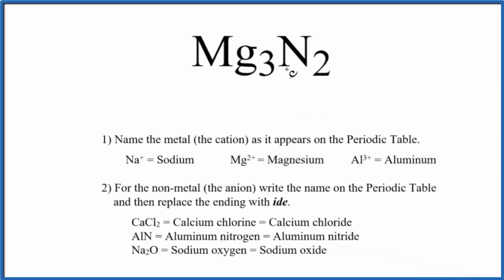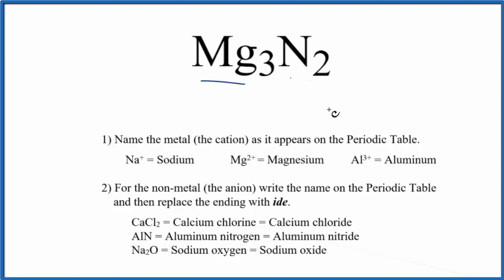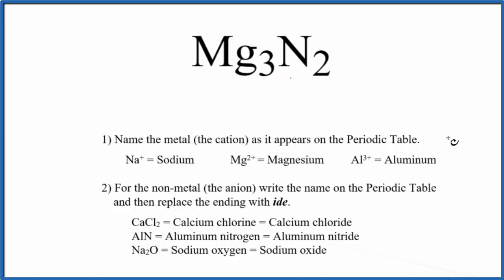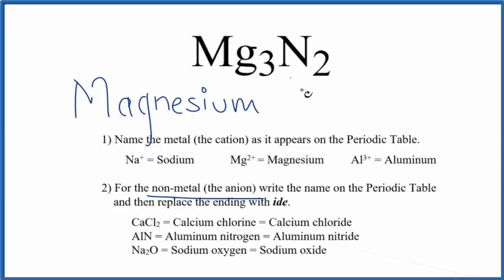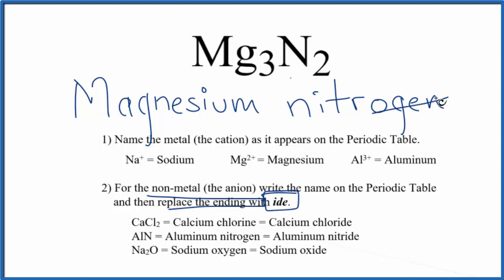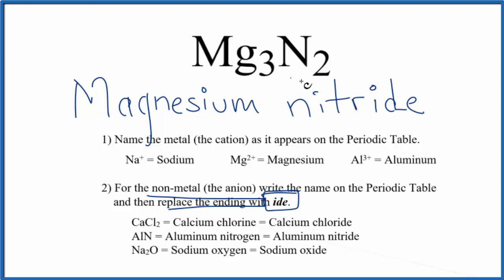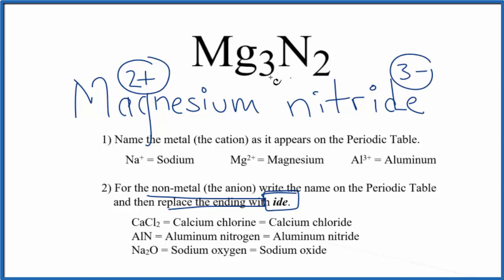How to Write the Name for Mg3N2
In this video we'll write the correct name for Mg3N2. To write the name for Mg3N2 we’ll use the Periodic Table and follow some simple rules.

1) Name the metal (the cation) as it appears on the Periodic Table.

2)For the non-metal (the anion) write the name on the Periodic Table and then replace the ending with ide.
For a complete tutorial on naming and formula writing for compounds, like Magnesium nitride and more, visit: